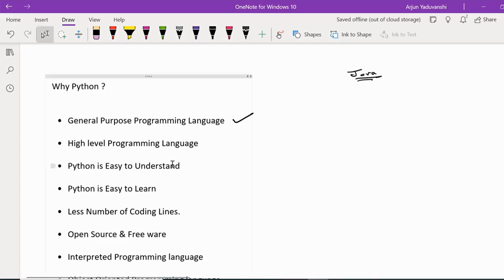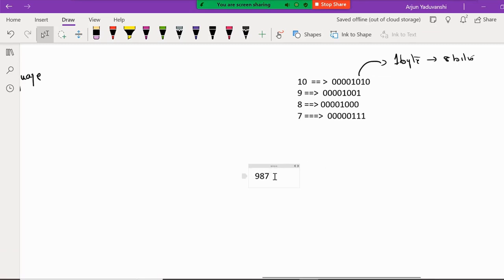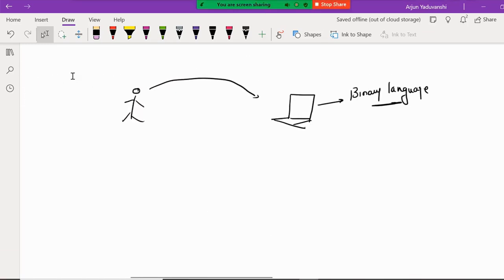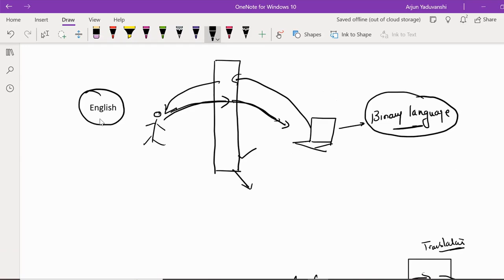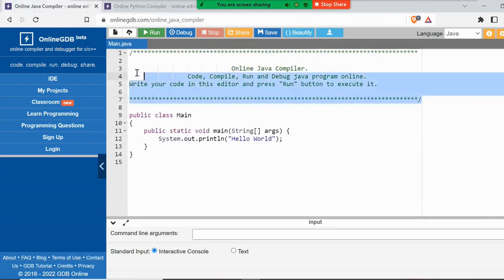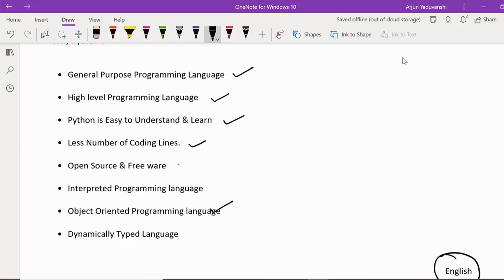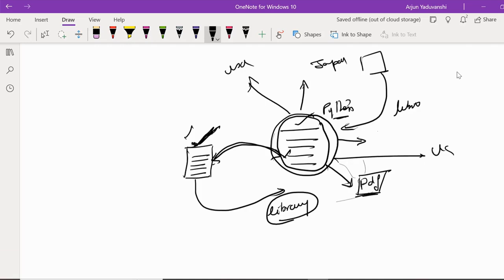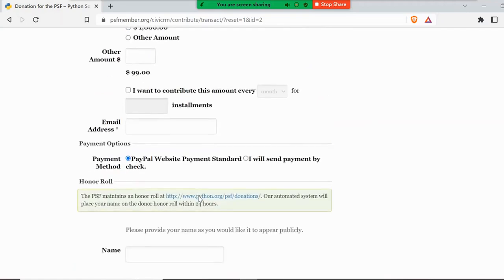Introduction of Python -3rd Part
Python Editors
Advantages of Python
General Purpose Programming Language
High Level Programming language